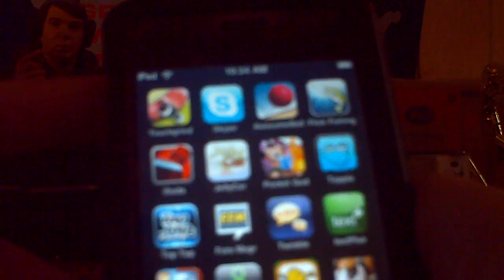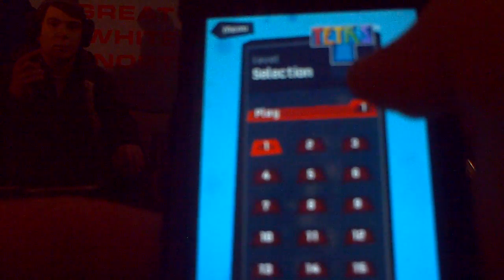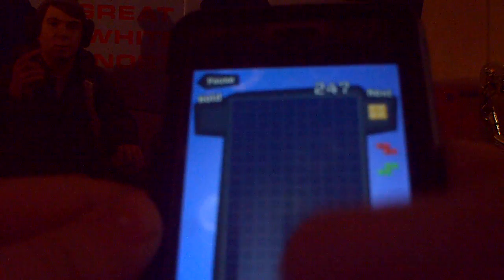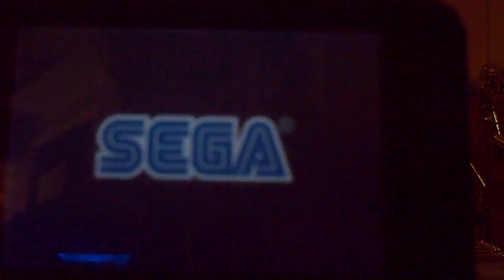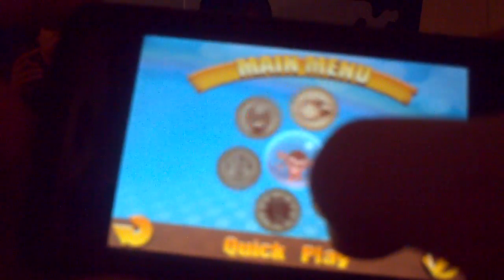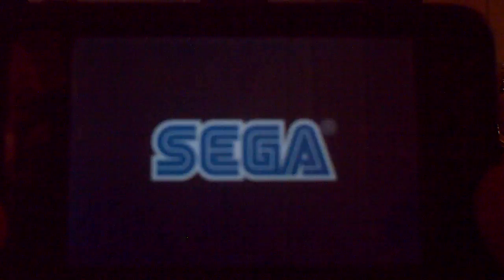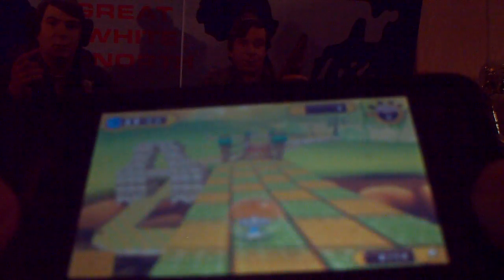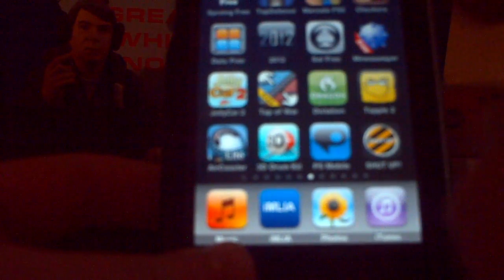Super Monkey Ball 2 & Tetris App Review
Tetris: $4.99  Rating:4
Super Monkey Ball 2: $4.99  Rating:4